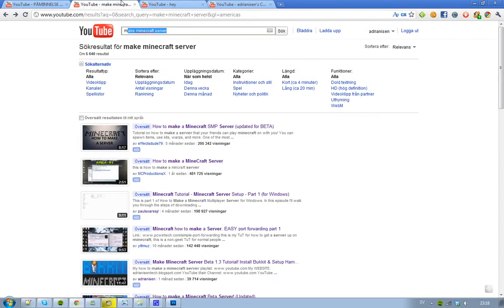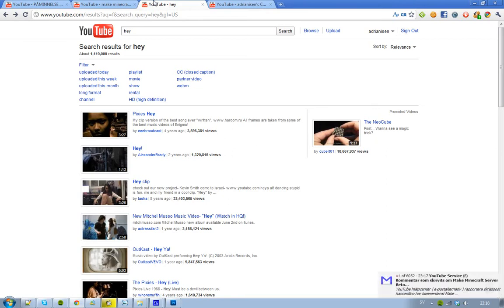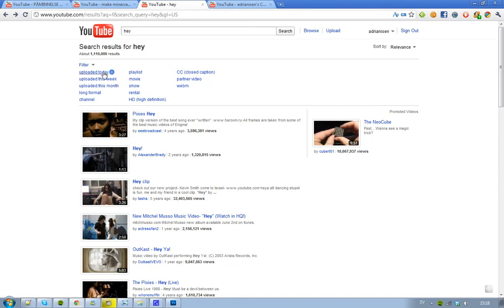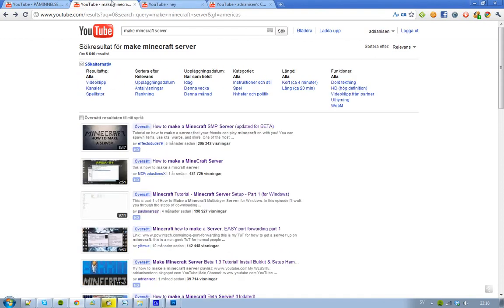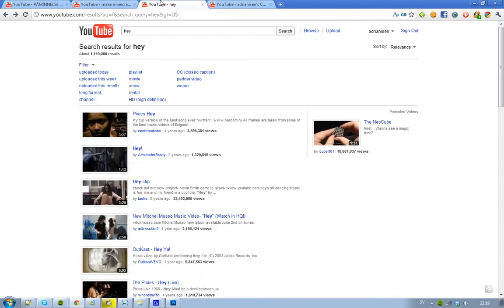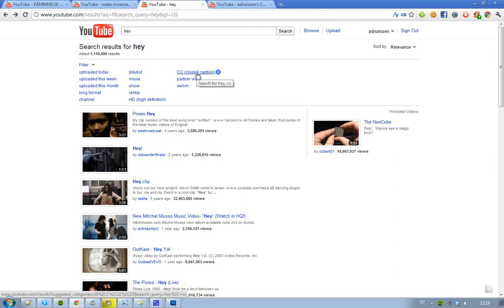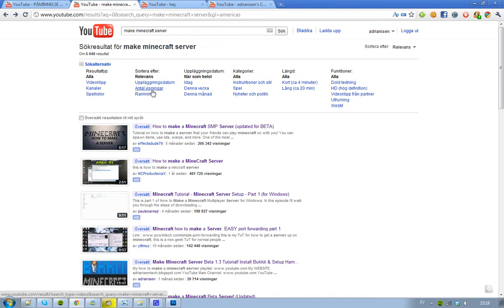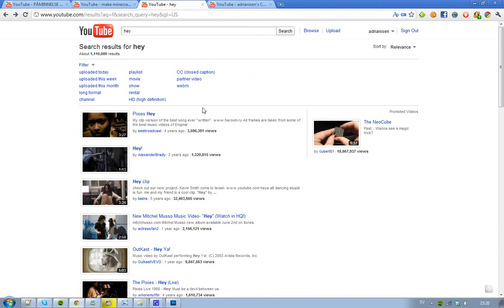YouTube Update Filter Search, Adding Movies & Shows & Remove: Upload Date & Total Views Sorting!?